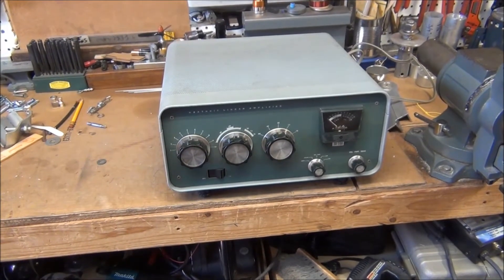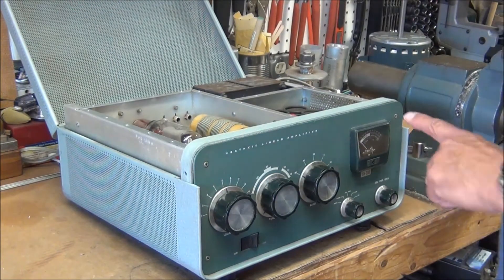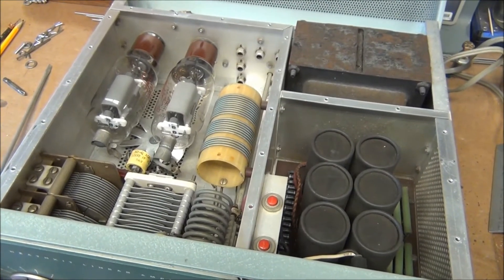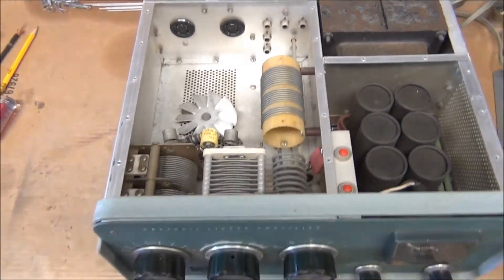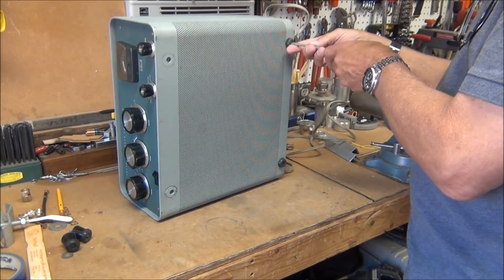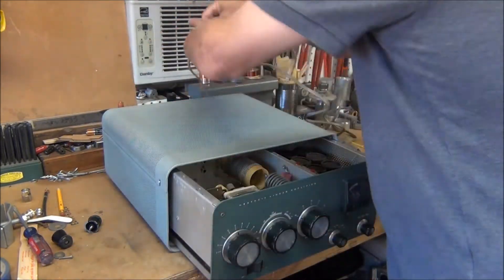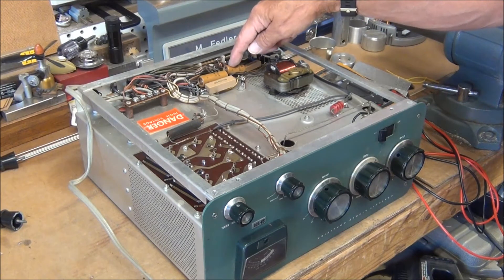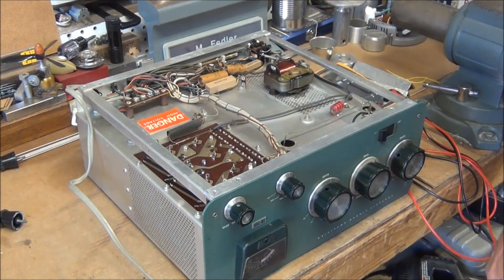SB200 Linear Amplifier - Tube & Case Removal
In this video I show how to remove the SB200 amplifier chassis from the case and removal of the tubes.

WARNING: The voltages inside the amplifier are lethal and can kill you. It is imperative that you know how to work on “High Voltage” equipment safely before attempting any work. If you do not know how to safely work on “High Voltage” equipment, get assistance from someone who does before attempting any work.